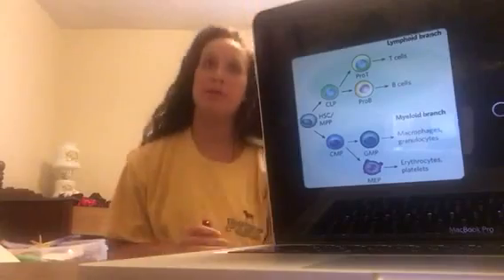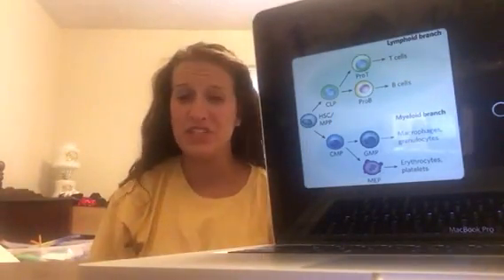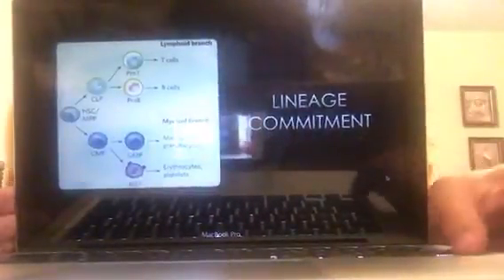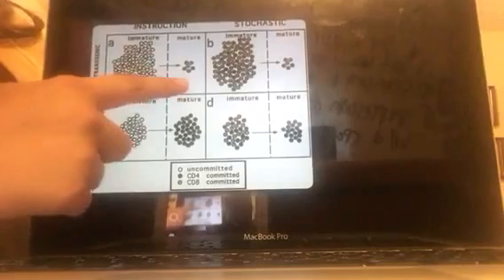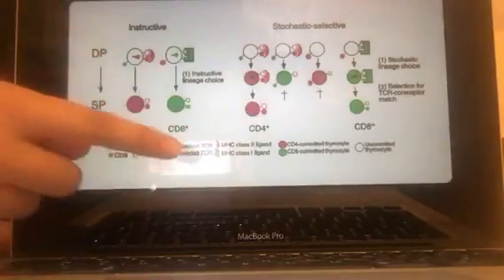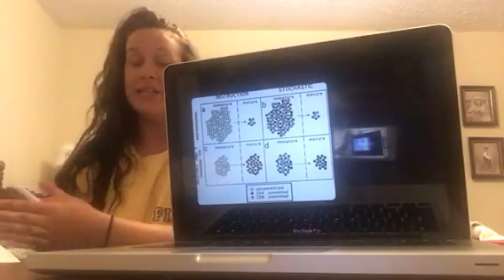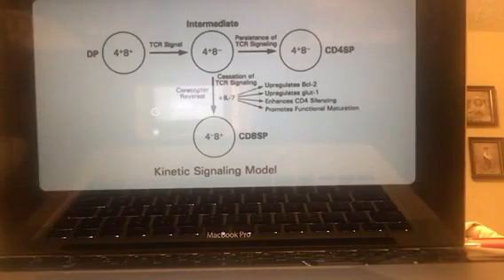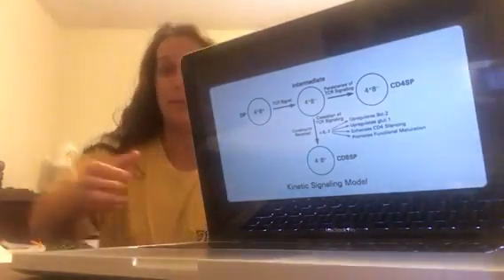Lineage commitment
Sources:
Velten, L., S. F. Haas, S. Raffel, S. Blaszkiewicz, S. Islam, B. P. Hennig, C. Hirche, C. Lutz, E. C. Buss, D. Nowak, T. Boch, W. K. Hofmann, A. D. Ho, W. Huber, A. Trumpp, M. A. Essers, and L. M. Steinmetz. "Human haematopoietic stem cell lineage commitment is a continuous process." Nature cell biology. U.S. National Library of Medicine, Apr. 2017. Web. 14 July 2017.

Owen, Judith A., Jenni Punt, Sharon A. Stranford, Patricia P. Jones, and Janis Kuby. Kuby immunology. New York: W.H. Freeman, 2013. Print.